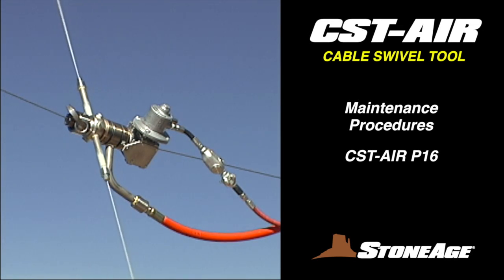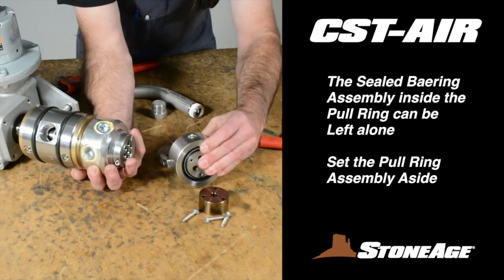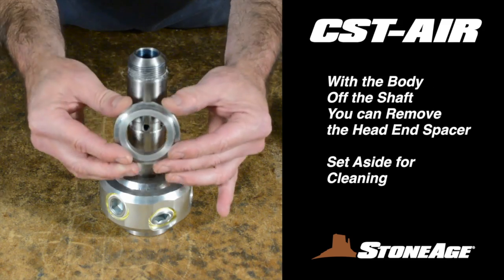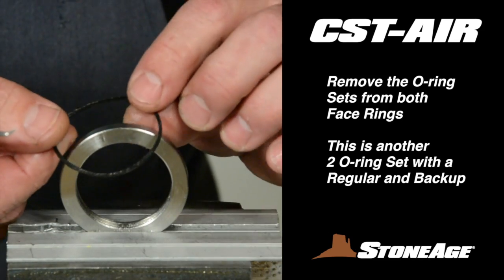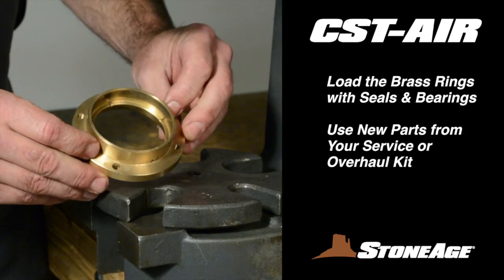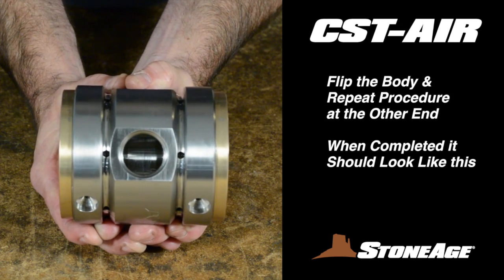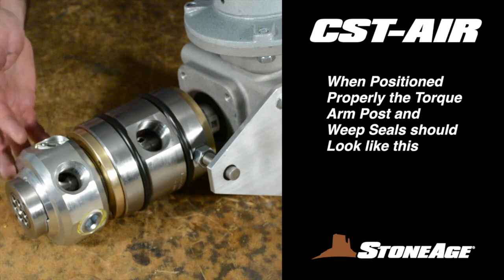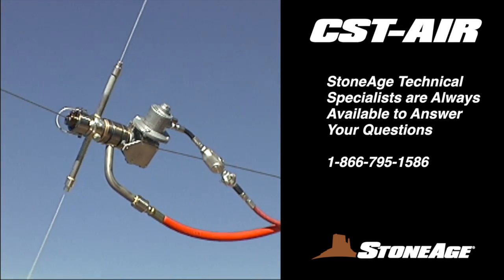StoneAge® Cable Swivel Tool Maintenance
The Cable Swivel Tool is an air powered swivel designed for large vessel and boiler cleaning, and cable-guided furnace and boiler cleaning.

The CST-Air™ slides on a 3/8″ diameter stretched cable, intended for:
- Cable-guided cleaning for difficult to reach locations
- Excellent for direct fired furnaces, superheater and economizer sections
- Boilers and re-boilers, reformers, cokers and precipitators